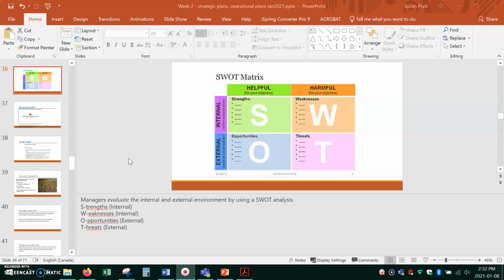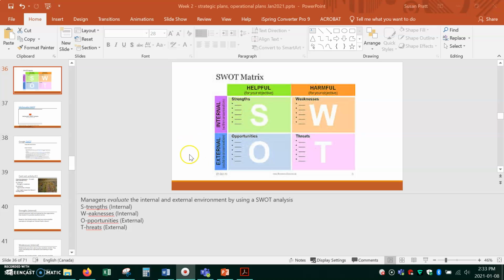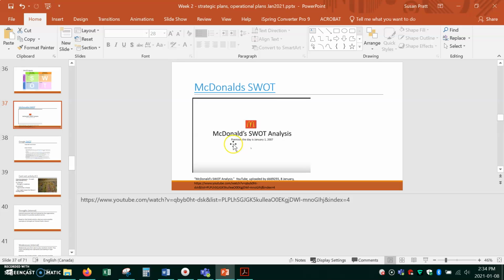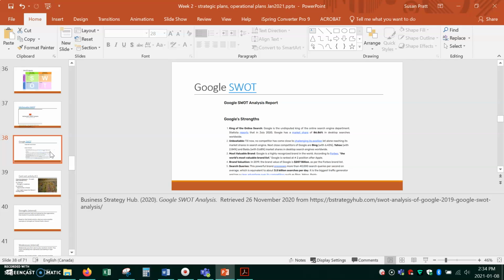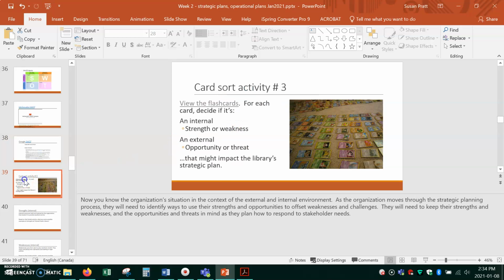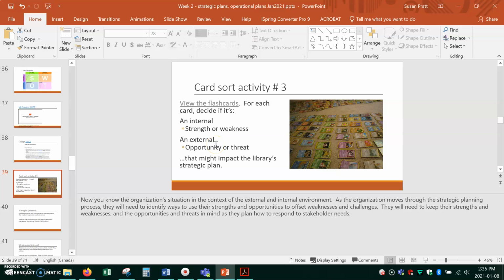ITBU week2 pt5 slides 36-44 SWOT